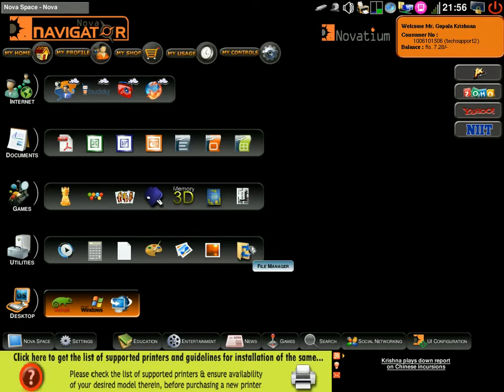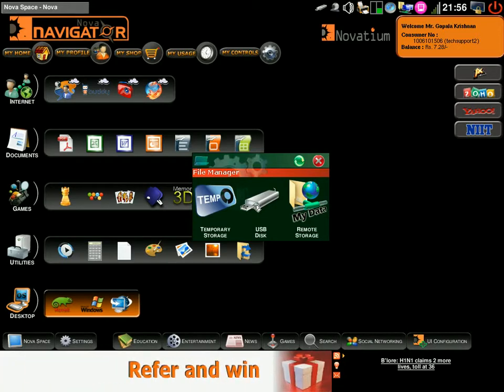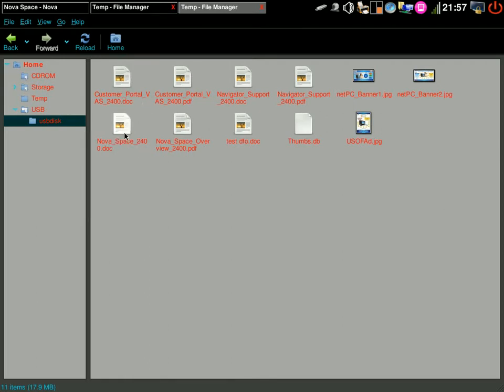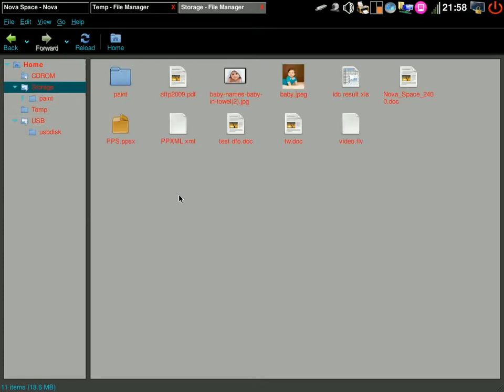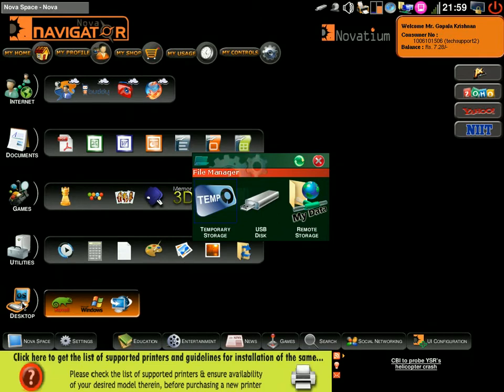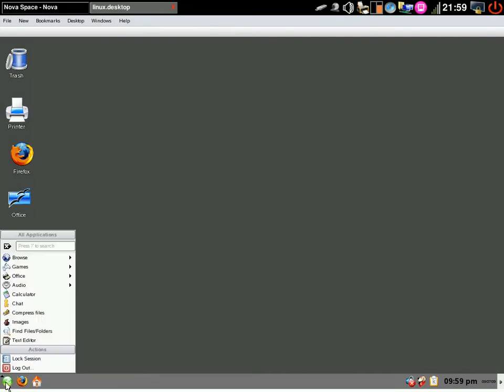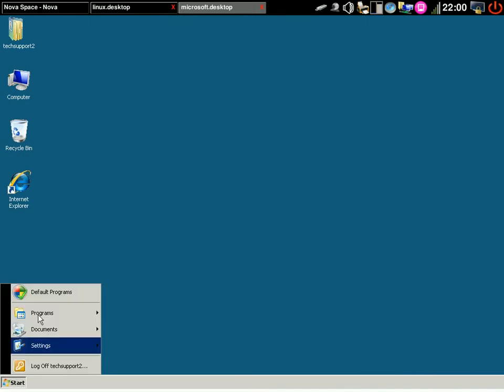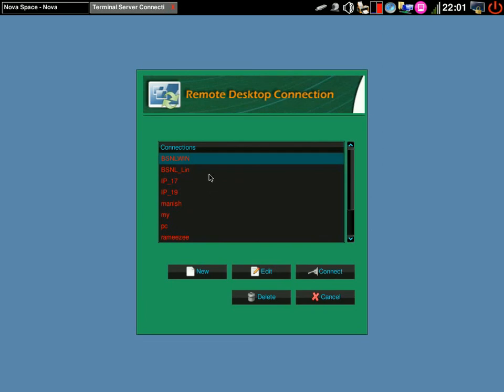Part 5 Server